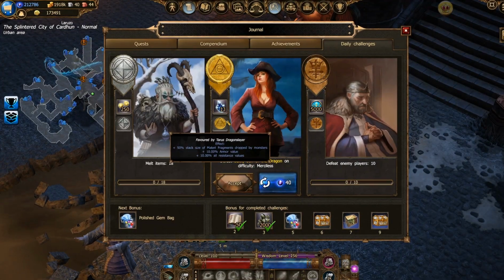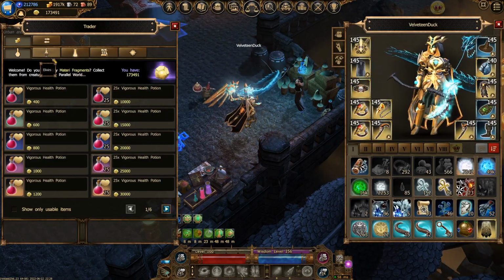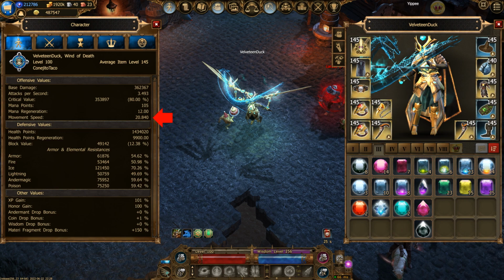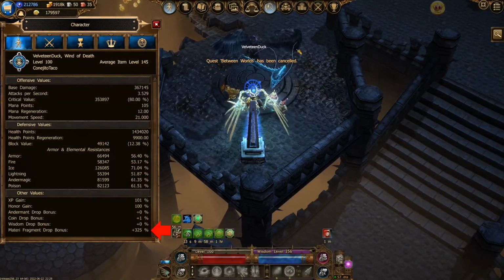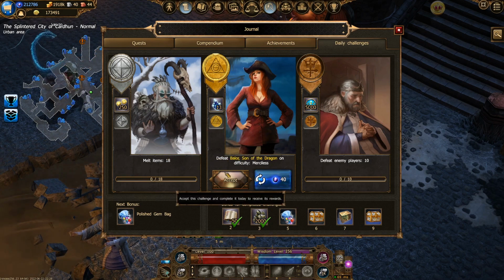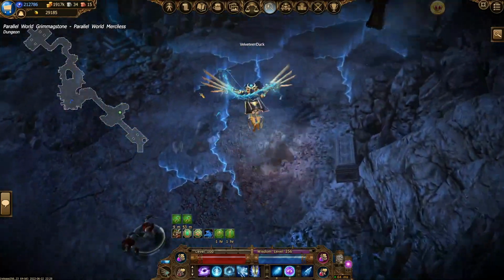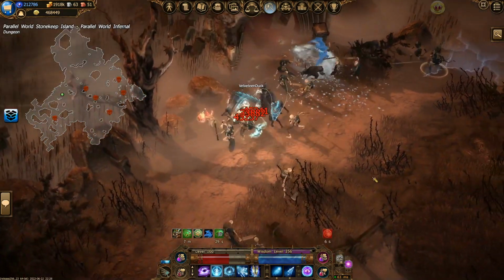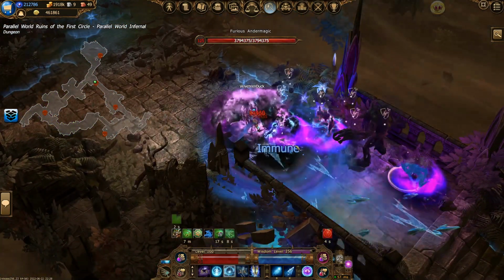MATERI FRAGMENTS: How to get Fragments of Infernal Passage FAST! | Drakensang Online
Learn how to farm your target of 60,000 Materi Fragments quickly, so you can purchase 150 Fragments of Infernal Passages FAST from Salvendar standing in the Splintered City of Cardhun. Learn which Parallel Worlds are best to complete your farming routine in!

✨ CHAPTERS ✨
0:00 Intro
0:13 What are Materi Fragments (MFs) and what to buy
1:37 Invest in speed
2:55 Stack your buffs
4:40 Q1 Grimmagstone
6:02 Additional tips
6:57 SW tips

☑️ OFFICIAL LINKS ☑️
The VelveteenDuck is a member of the DSO Partner Program!